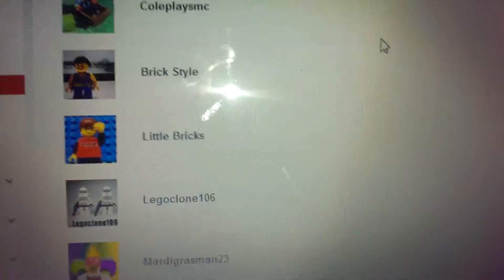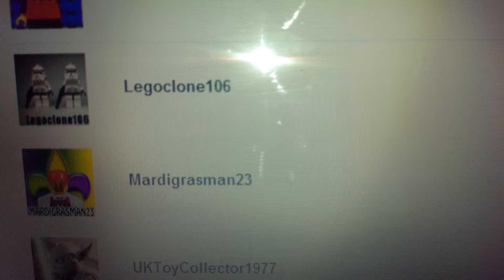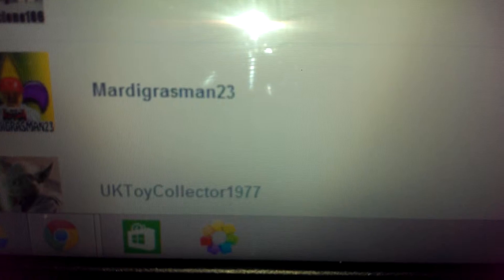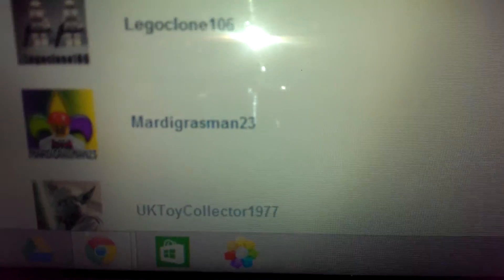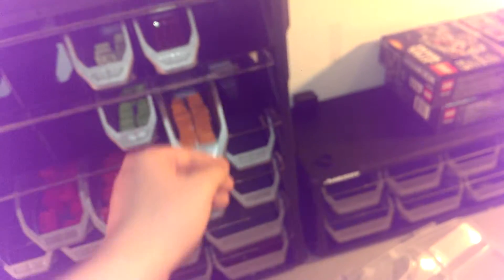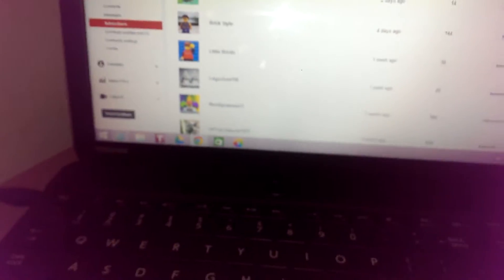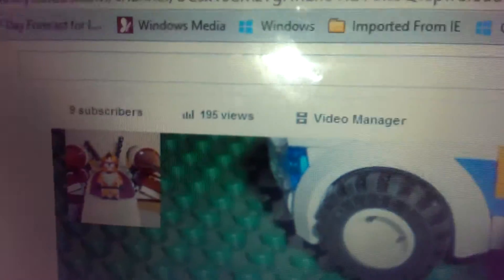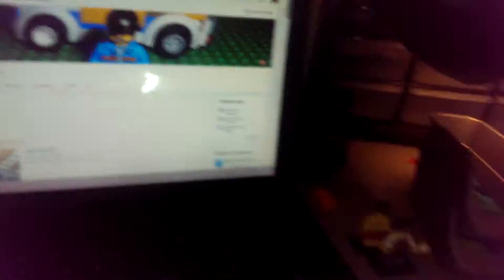Lego weekly update4